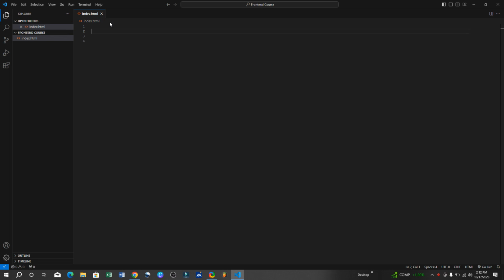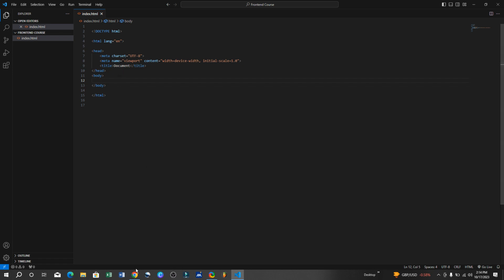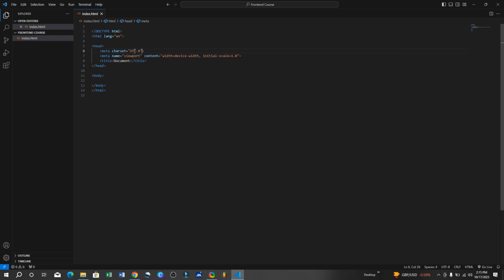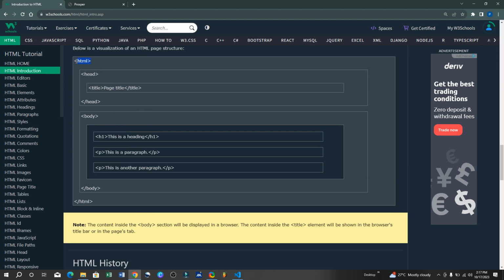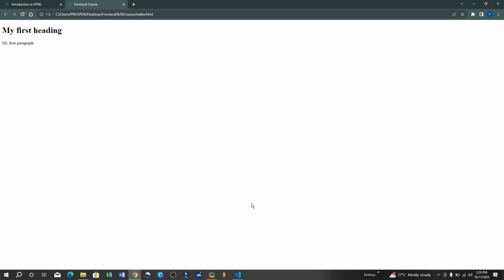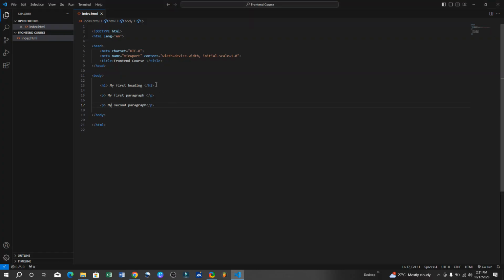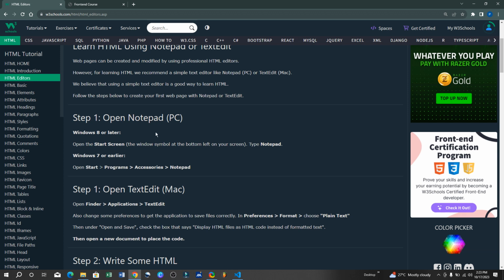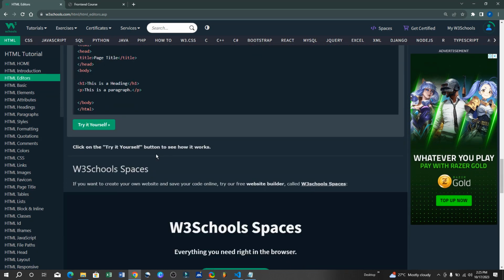3 HTML Editor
Visual Studio Code offers robust HTML editing capabilities with features like syntax highlighting, IntelliSense for smart code completion, and built-in Git integration, making it a popular choice for web development.